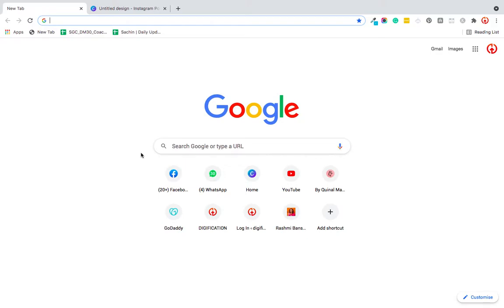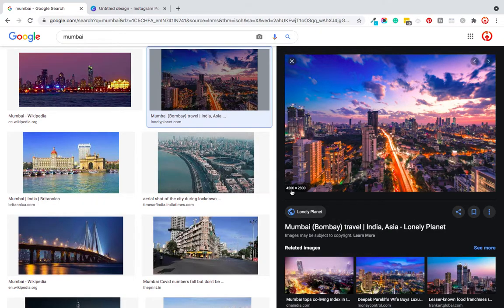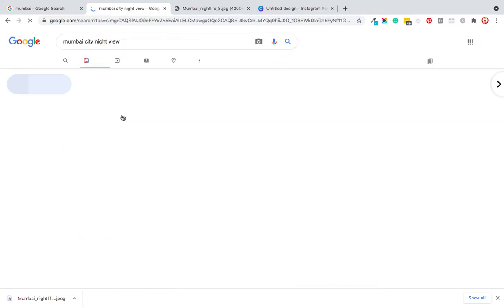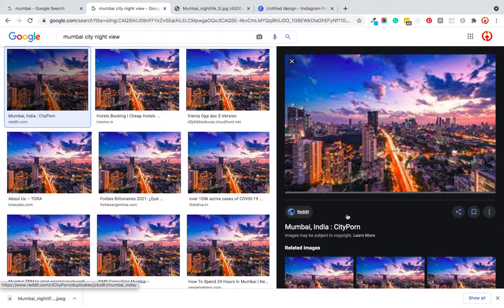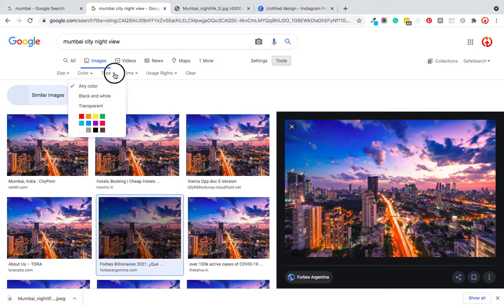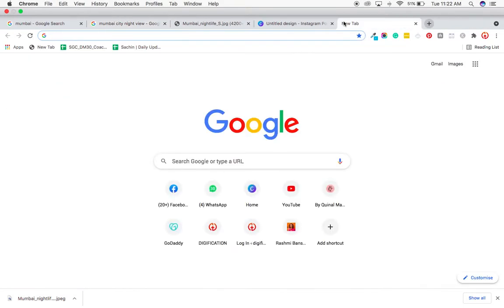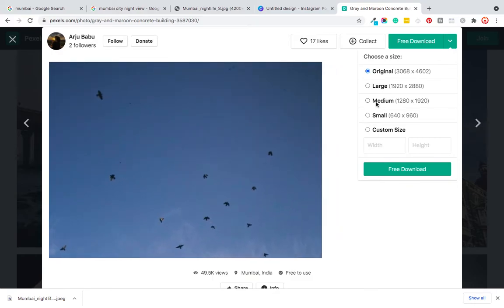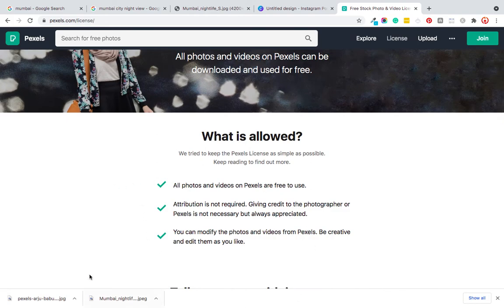How to Use Google Images Safely & Find Free Stock Photos | Step-by-Step Guide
Learn the right way to use images from Google and discover how to find high-quality, copyright-free stock photos for your designs and websites! This step-by-step tutorial explains how to search for images on Google, check their size and quality, and save them correctly without losing resolution. You'll also learn how to use Google’s tools to filter images by usage rights, so you only select those that are free to use. Plus, see how to find and download free stock photos from sites like Pexels, choose the right image size for your project, and ensure you’re respecting copyright and licensing rules.

In this video, you’ll learn:

How to search and save high-quality images from Google without losing quality
How to check image sizes and find where else an image is used online
How to filter Google Images by usage rights (e.g., Creative Commons licenses)
Why it’s important to use properly licensed images in your projects
How to find and download free stock photos from Pexels for any use
Tips for choosing the right image size for Instagram, websites, and more